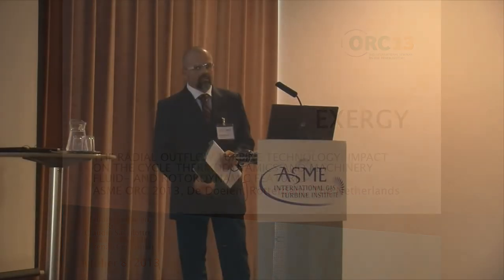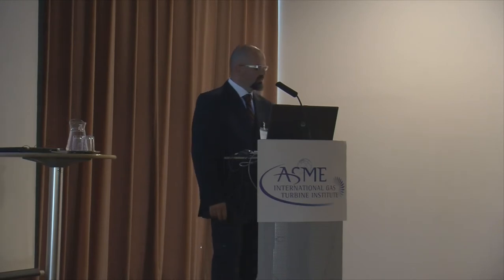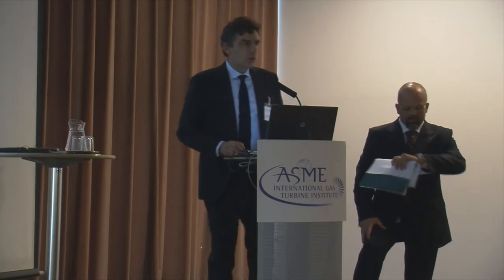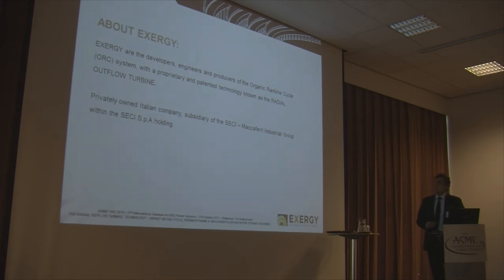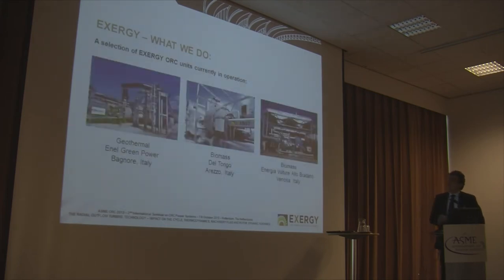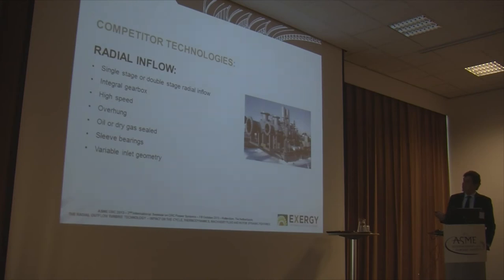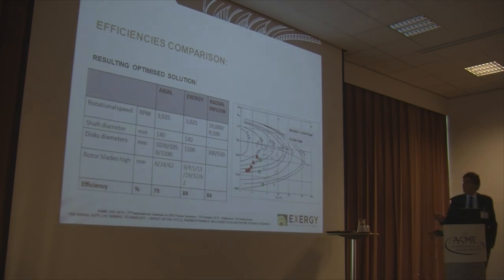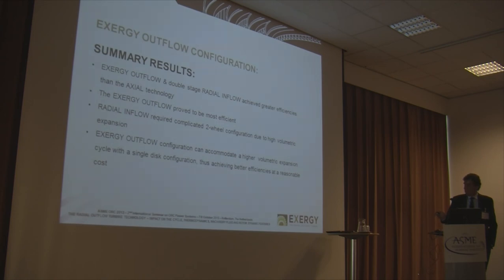The Radial Outflow Turbine Technology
Extended Title: The Radial Outflow Turbine Technology: Impact on the Cycle Thermodynamics and Machinery Fluid- and rotor dynamic features.

Authors:
Claudio Spadacini
Dario Rizzi
Claudio Salgarollo
Stefano Salgarollo
Lorenzo Centemeri